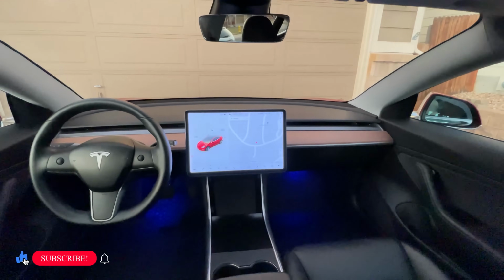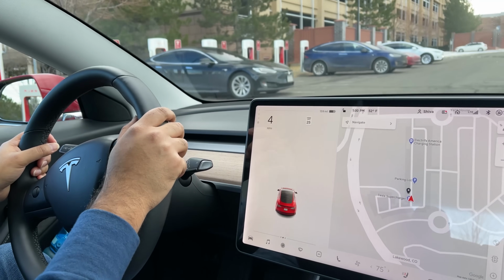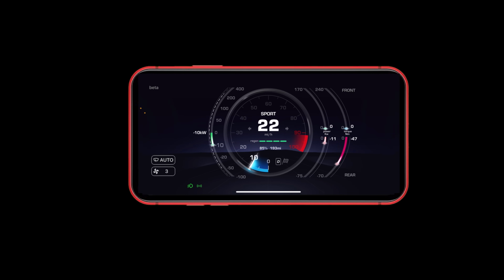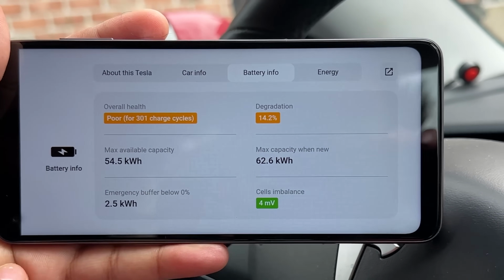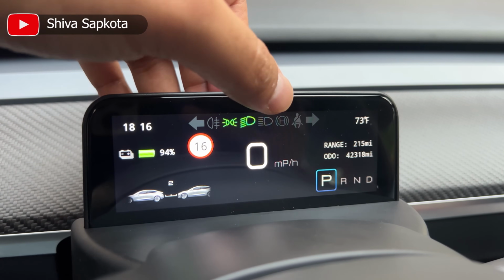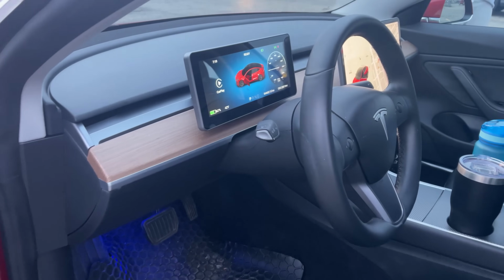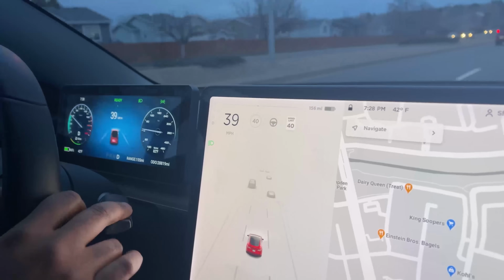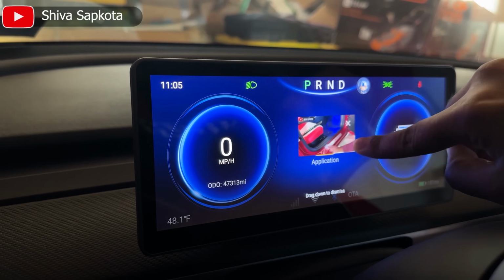Tesla Model 3/Y ALL Instrument Cluster Options In 2023 - Tesla HUD tesla #2023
In this episode of Tesla series, we are covering Top 10 instrument cluster displays for Tesla Model 3 and Model Y.

✅Basic Category

🛠Installation Guide: Coming Soon

✅Intermediate Category

✅Advanced Category

We are not paid by any product vendors and they have no influence in our reviews. We link the products to sites where we received them from. By using the links in our channel to make purchases, we may receive a small referral commission that helps us bring even more great products, detailed installation guides, and giveaways. This does not impact our reviews and comparisons. Our reviews are always completely honest.